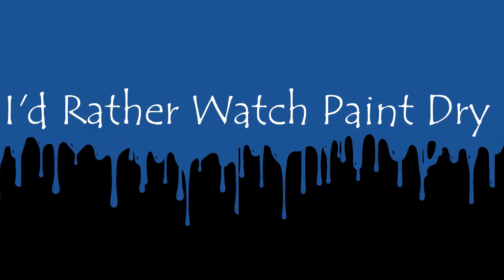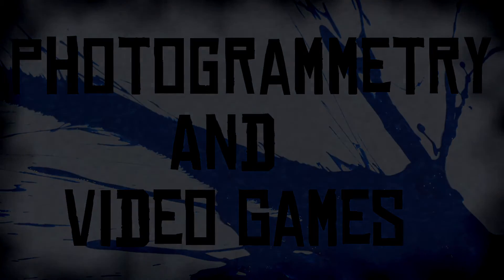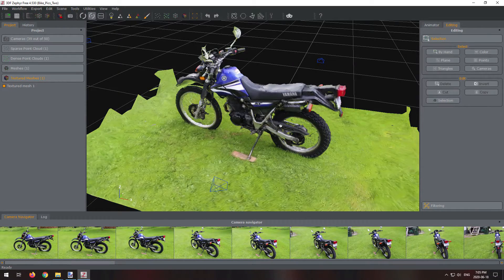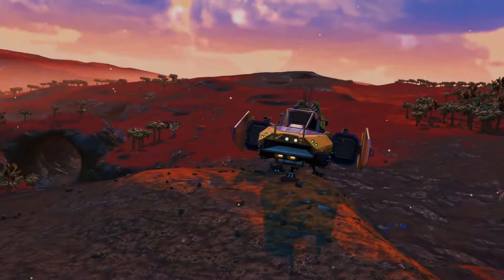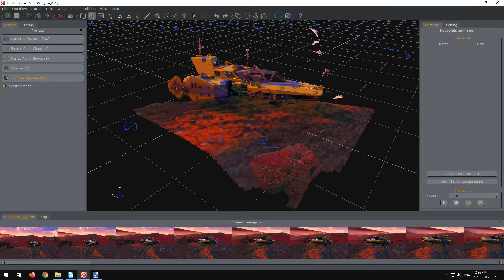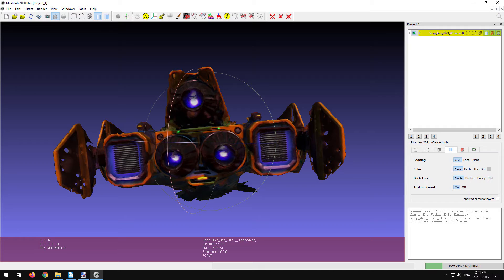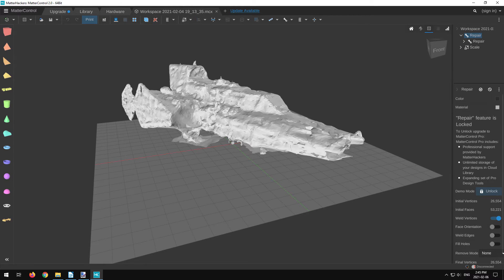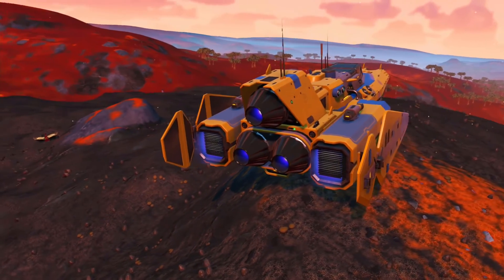Photogrammetry And Video Games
Wanted to see if Photogrammetry would work with video games.  A lot of game now a days of photo modes, so it makes it easier to get pictures or video.  My goal is to turn the ship I use in No Man’s Sky into a 3D Model.  Then 3D print it.  Gave it a try with a few programs.  Did end up with some good result.